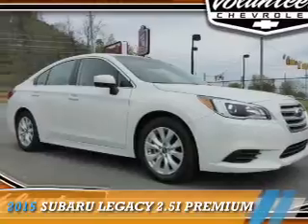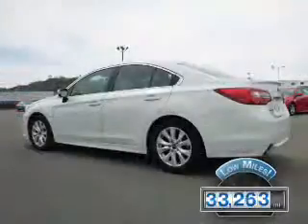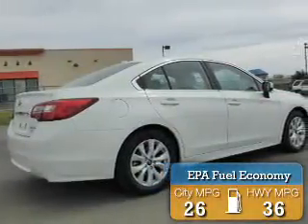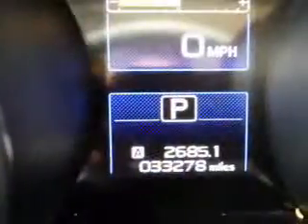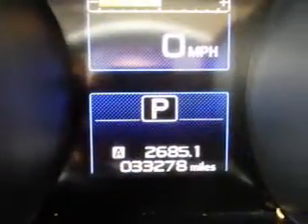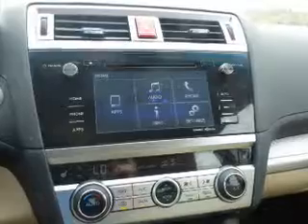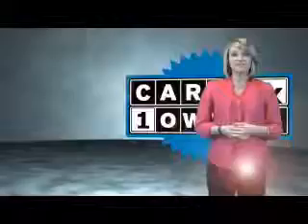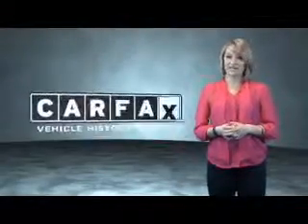2015 Subaru Legacy PA4389 - Sevierville TN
Year: 2015
Make: Subaru
Model: Legacy
Trim: 2.5i Premium
Engine: 2.5 liter 4 Cylindercylinder AWD
Transmission: CVT
Color: White
Mileage: 33263
Address:
VIN:4S3BNAC62F3053452